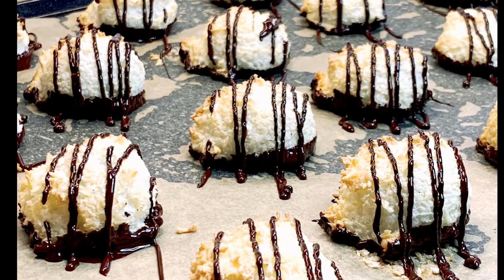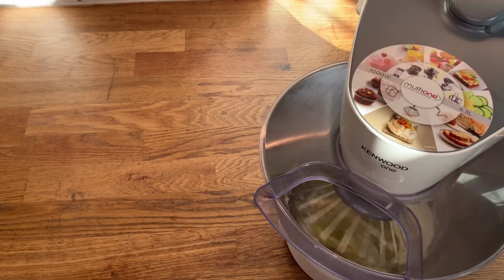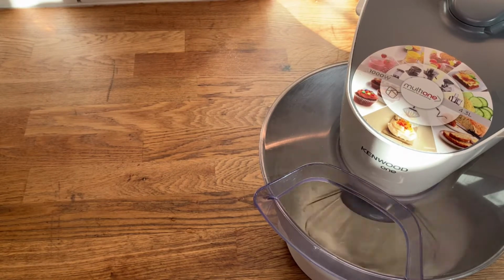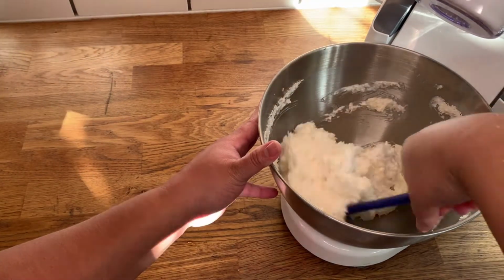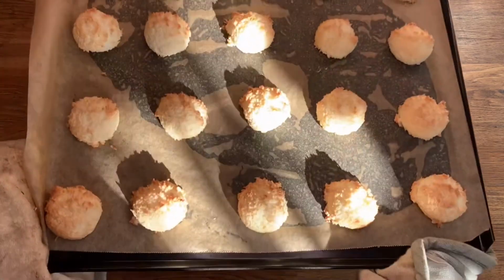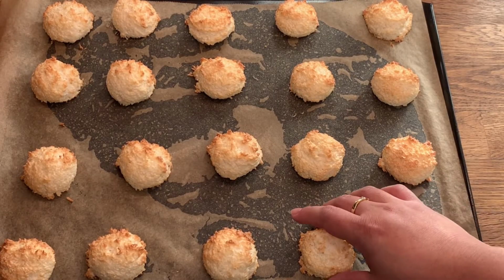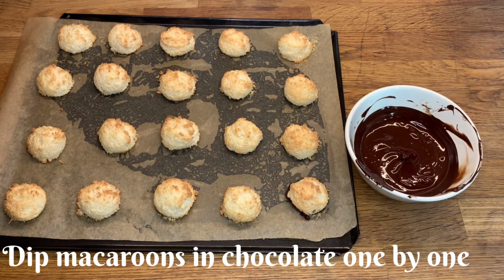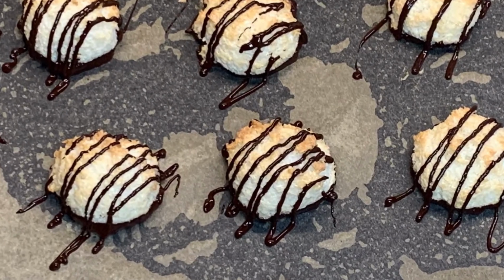Part 1 Christmas gift hamper Idea | Coconut macaroon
Christmas is just around the corner. Are you all stuck with Christmas gift ideas? How about making a home made bakes your friends and family will truly appreciate.
It is all the effort and thoughts that counts!

I would love to hear from you if you happen to make this recipe.

Recipe:

Egg whites  160 g
Desiccated coconut 250 g
Sugar 75 g
Vanilla paste 1/2 tsp
Dark chocolate 100 g

***MUSIC NOT MINE*** CREDIT TO OWNER ***